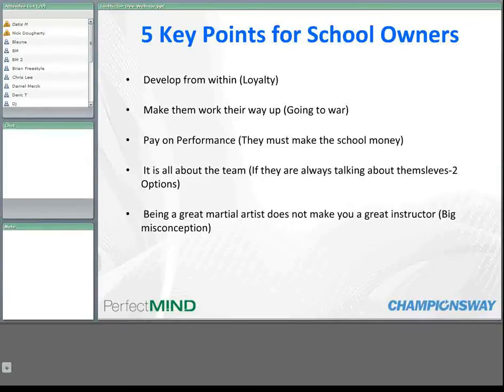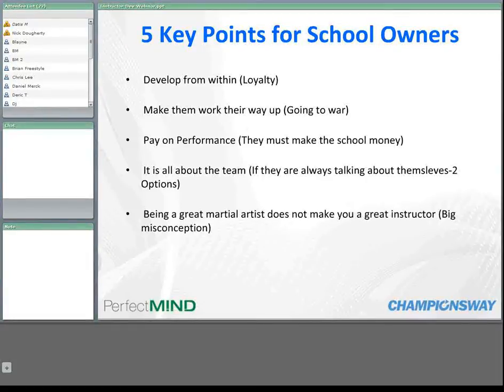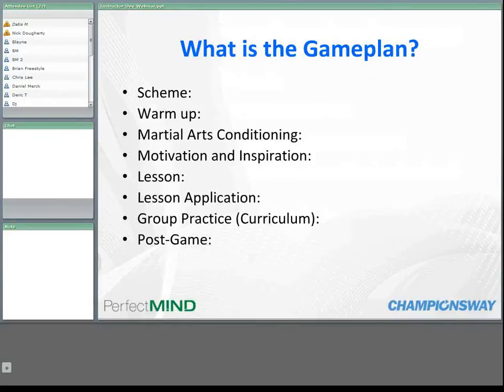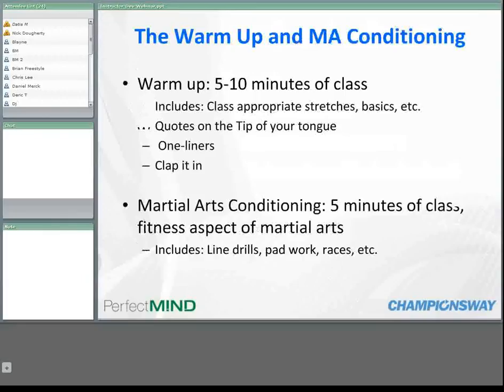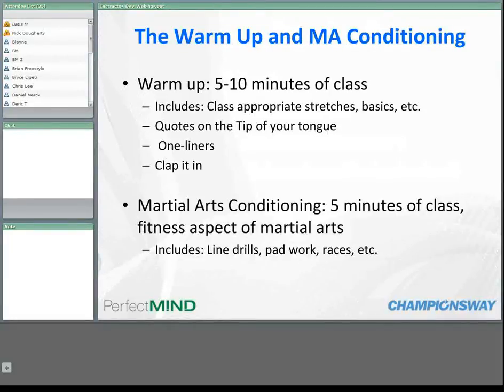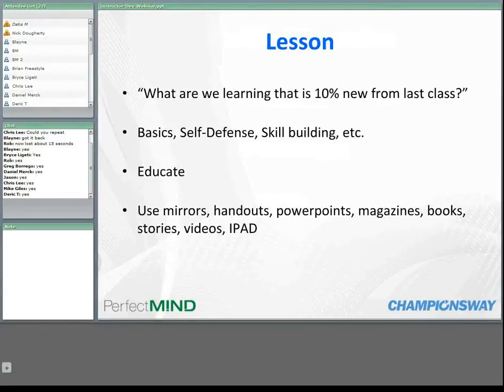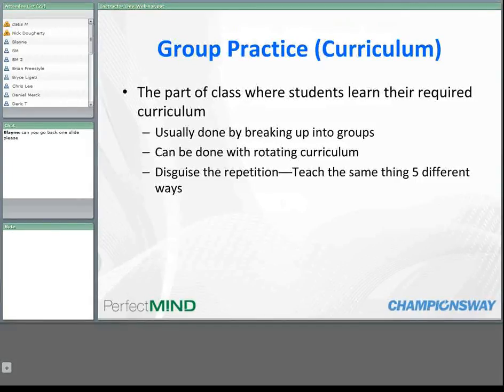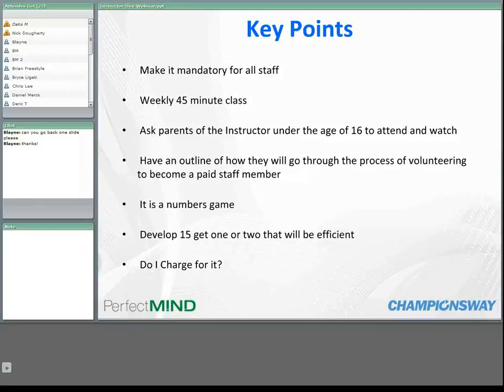Instructor Development Basics Webinar - ChampionsWay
presents the Instructor Development Basics Webinar for Martial Arts Business Owners. This brief webinar will cover methods of managing your martial arts instructors to achieve better classes, higher productivity and increased motivation.